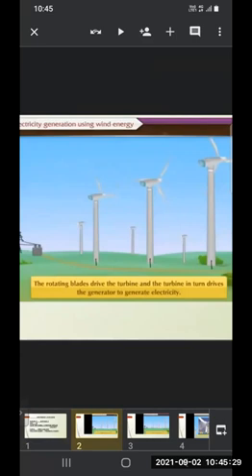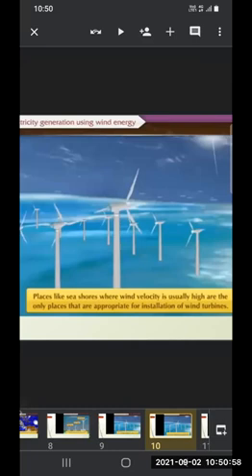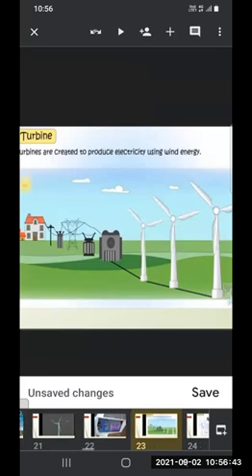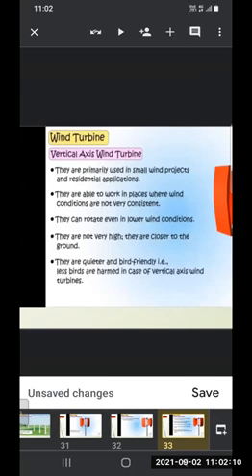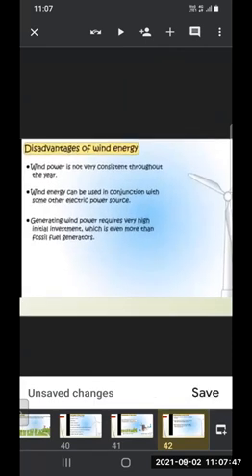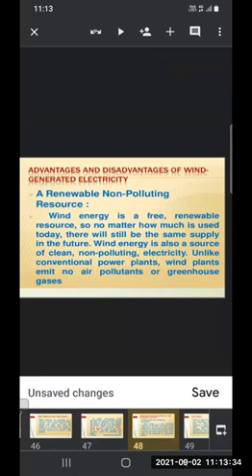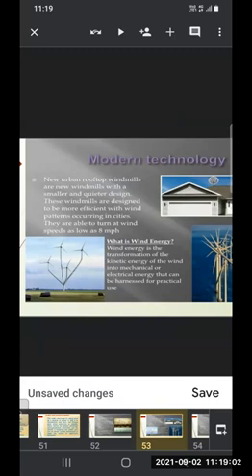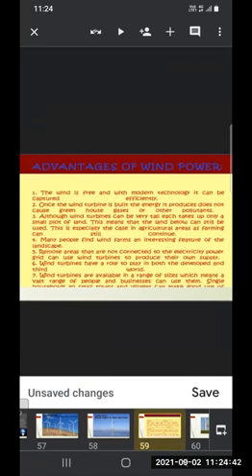Wind Energy/Towards Green Energy/Science-2/By Pradnya Khare